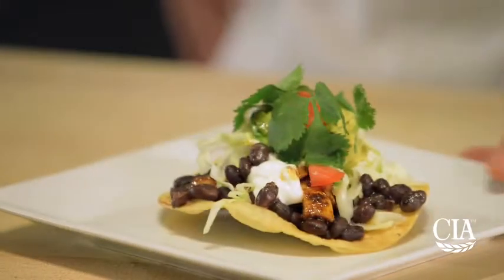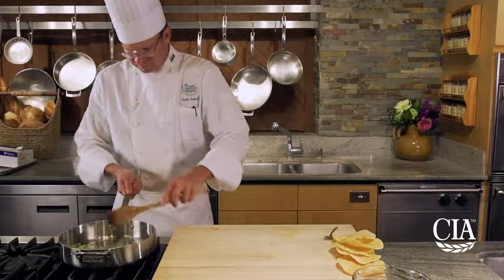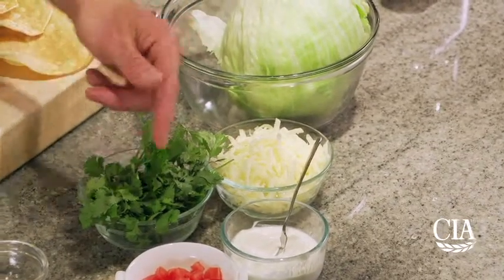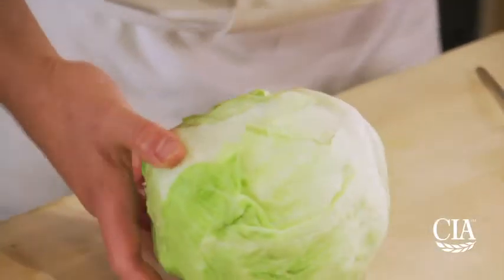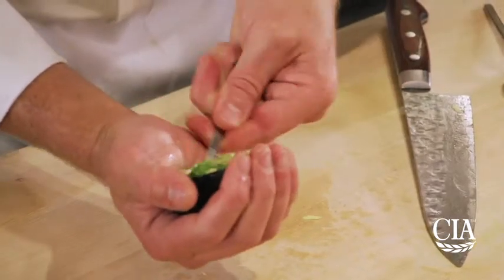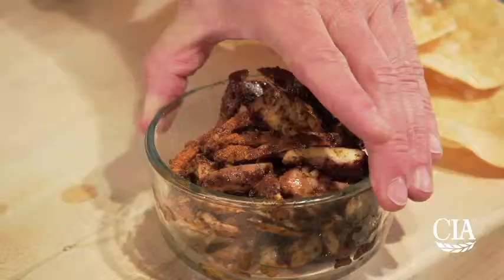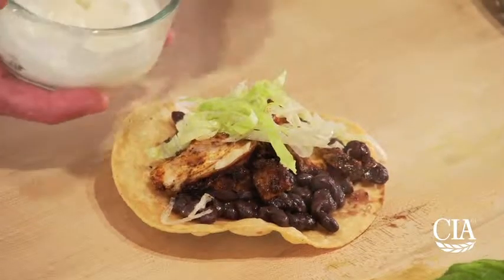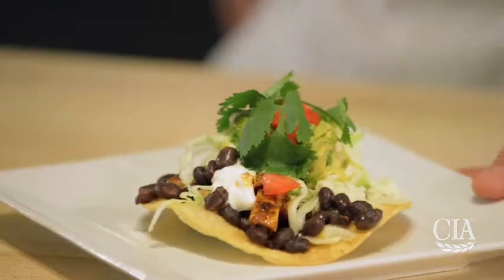Spicy Black Bean and Chicken Tostadas with Avocado, Lettuce, and Sour Cream